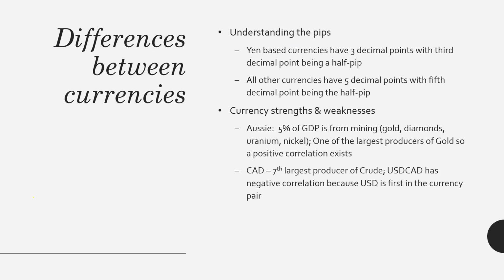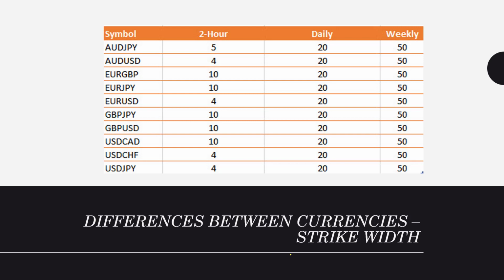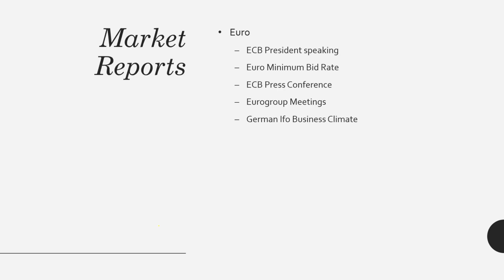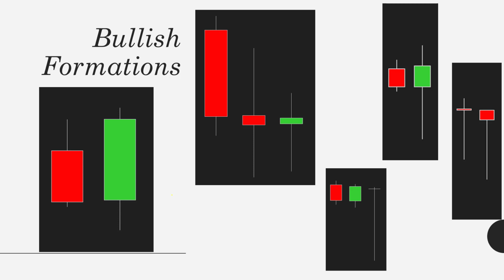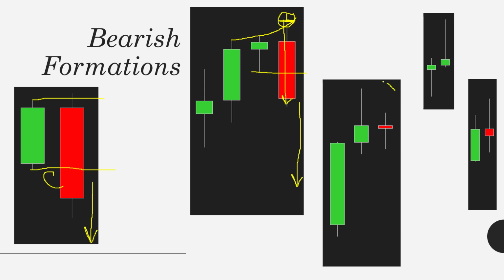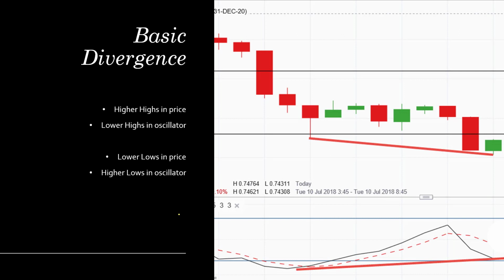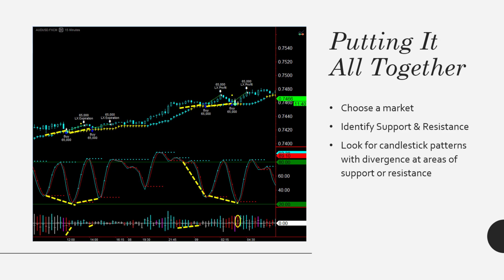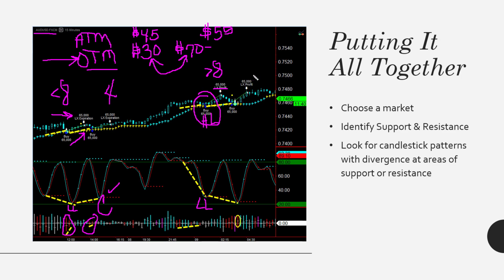Crash Course for New Traders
Get Your Free Candlestick Guide here:
In this crash course for new traders, Gail Mercer, founder of TradersHelpDesk, reviews how to identify candlestick patterns, divergence and the basics of trading forex, including market reports that affect each currency.